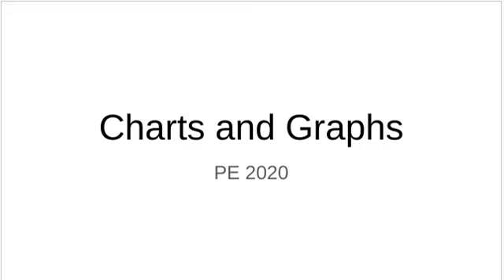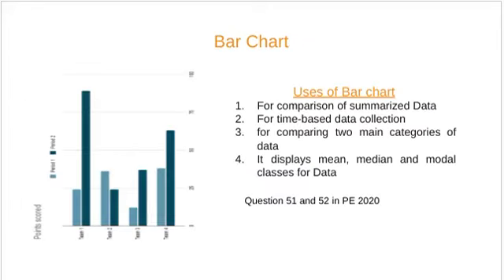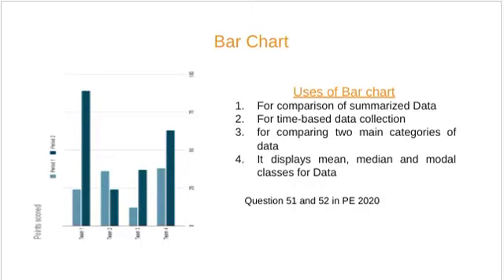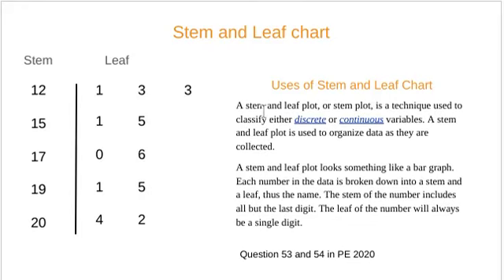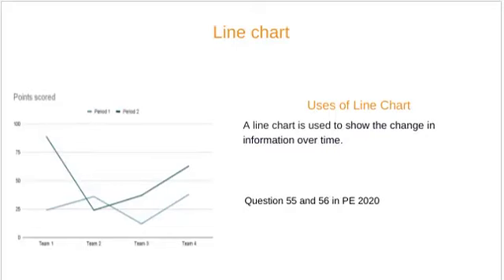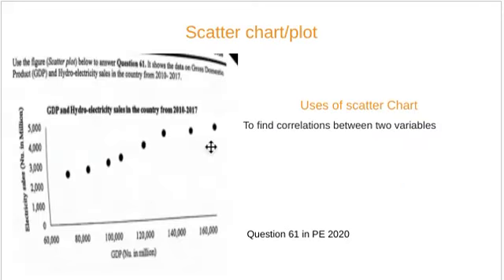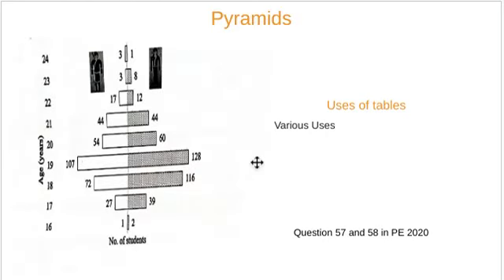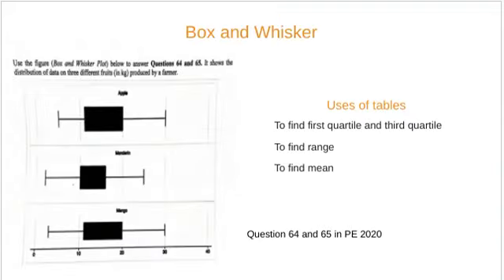Overview of PE third section(Data interpretation), RCSC Bhutan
This video will help you understand the patterns and help in understanding the third section of the preliminary examination of the Royal Civil Service Examination.